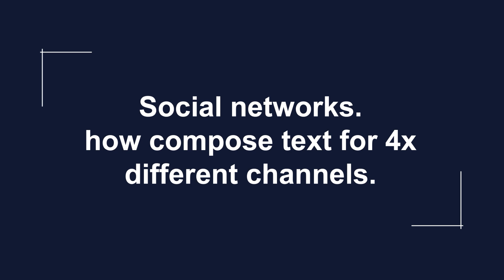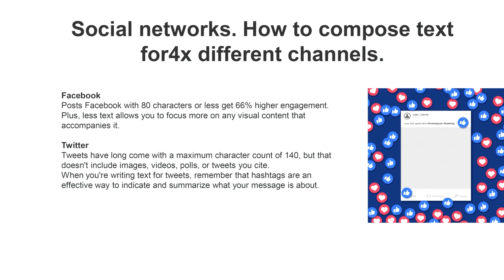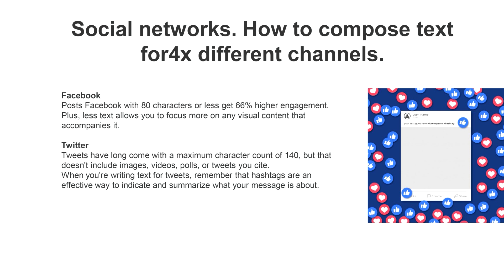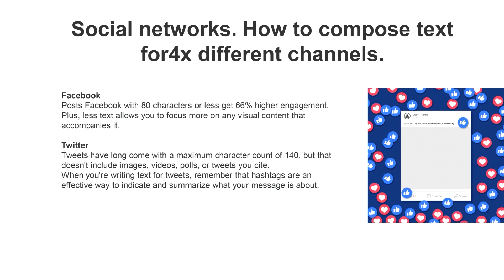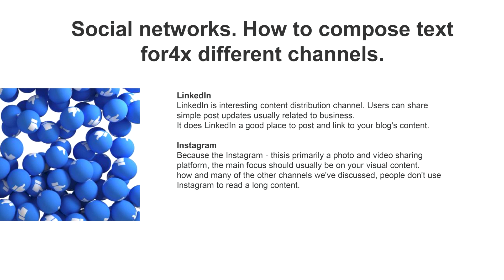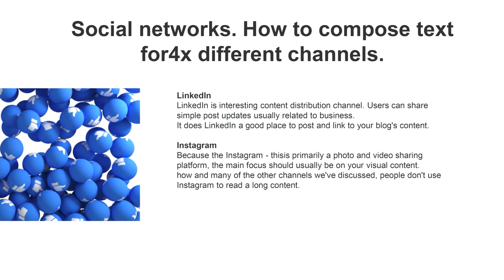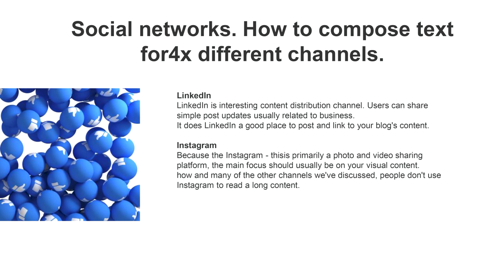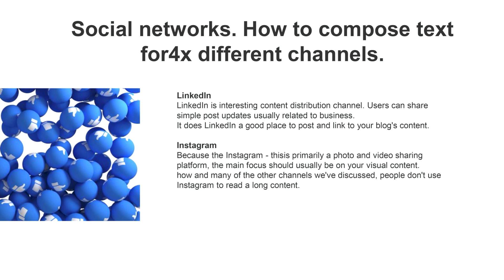How to make text for Five Different Social Media Channels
🚀САМЫЕ ТОЧНЫЕ СИГНАЛЫ ДЛЯ ТОРГОВЛИ АКЦИЯМИ, СИГНАЛЫ ДЛЯ FOREX И СИГНАЛЫ ДЛЯ КРИПТОВАЛЮТ🚀

👉Мы предоставляем автоматизированные и ручные системы для торговли и инвестирования на финансовых рынках, обеспечивая стабильный рост капитала.

💪Наши 5 лучших финансовых продуктов для трейдеров, инвесторов и новичков:

✅ - Торговые сигналы
✅ - Копи-трейдинг
✅ - Управление активами
✅ - Хедж-фонд
✅ - Финансовые Курсы

📈Не стесняйтесь обращаться к нам, если у вас есть вопросы или нужна дополнительная информация! Присоединяйтесь к нам сегодня и начните расти ваше богатство без усилий!